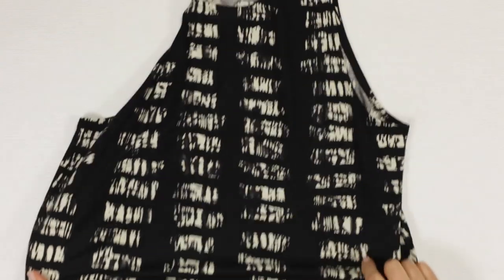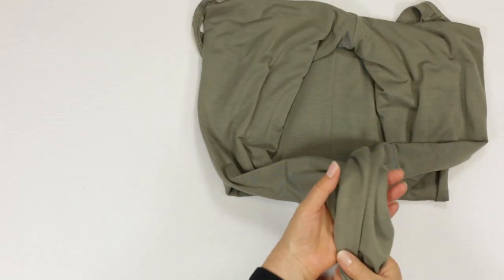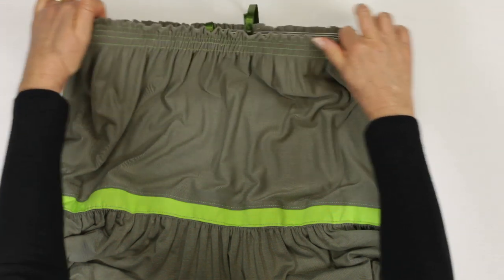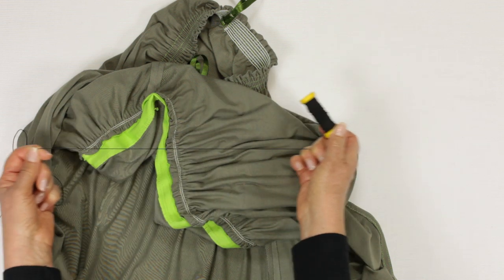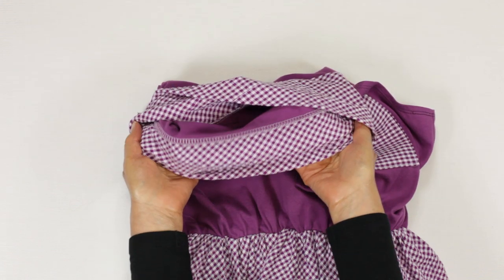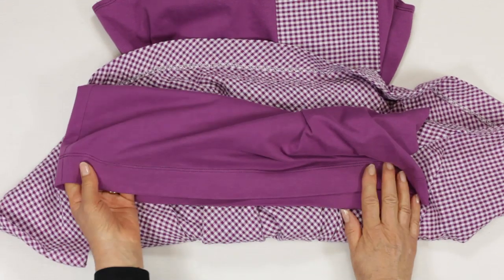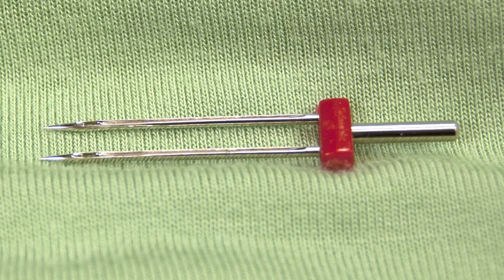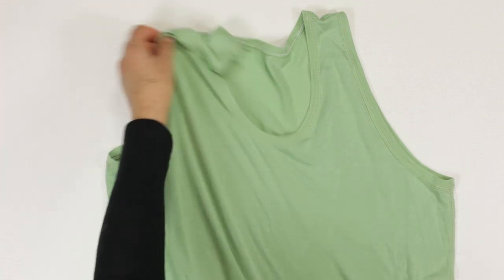Sewing - Sewing Jersey Part 2 - Making T-Shirts and Dresses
How to Sew with Jersey Fabric. It's easy, even with a regular sewing machine.